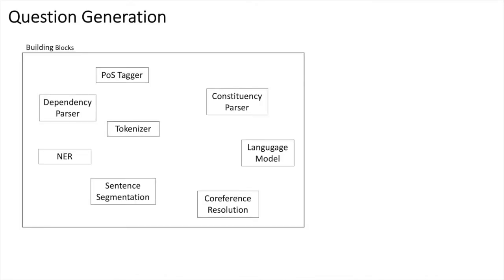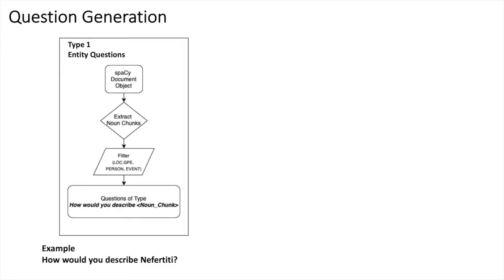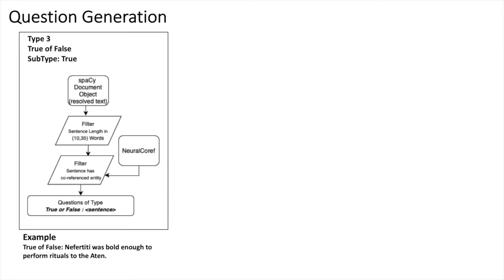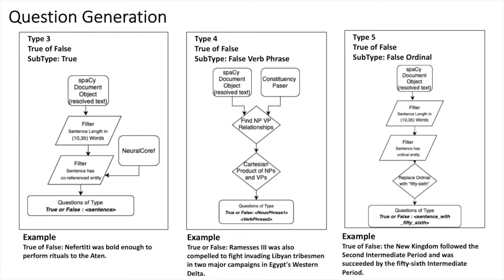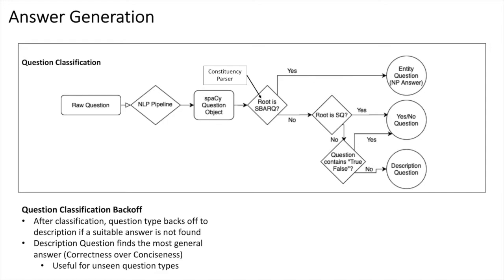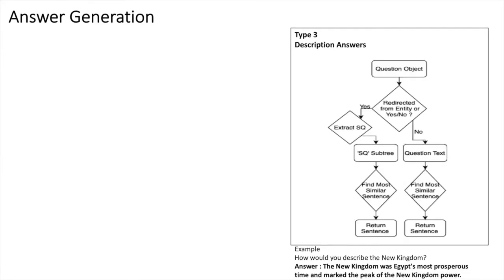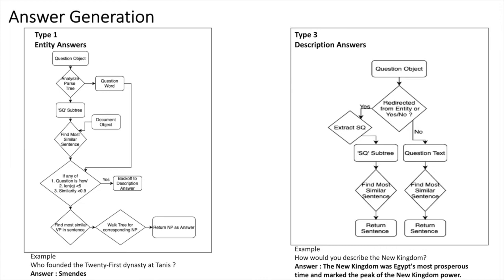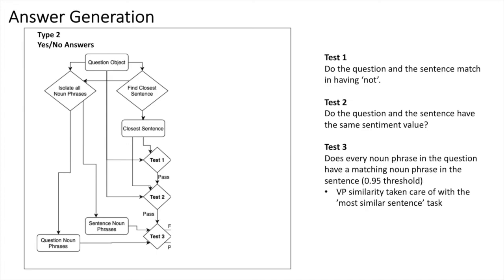Team 22 ${TEAM_NAME} : NLP Final Report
Spring 2020 NLP Final Report for